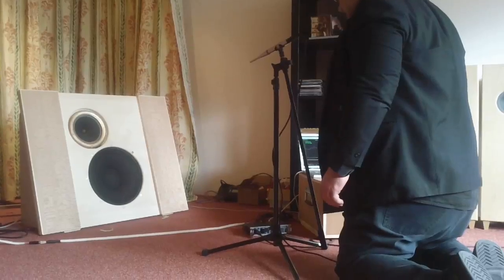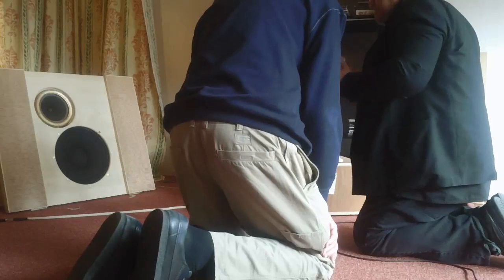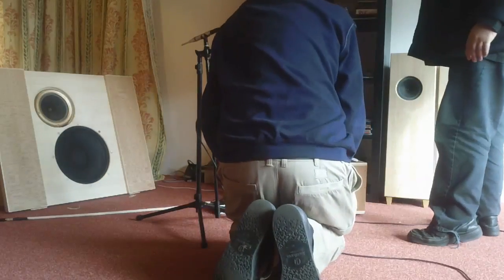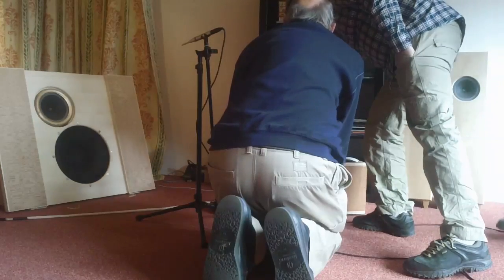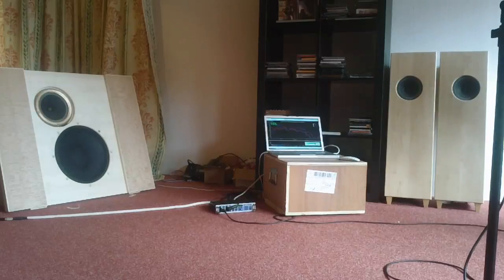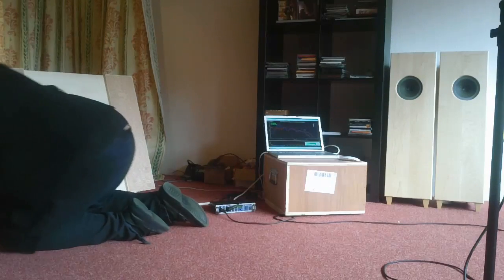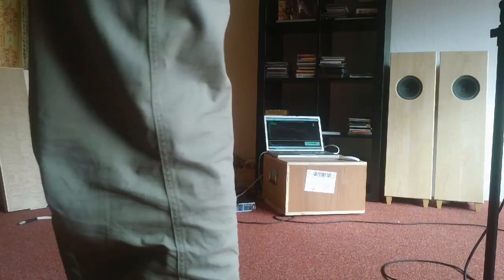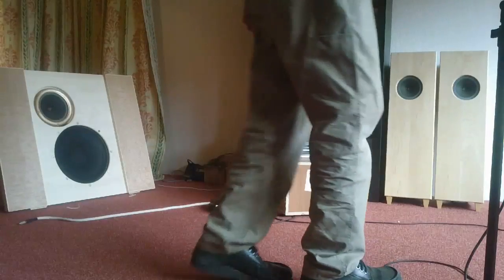Musical Affairs : AudioFixer vs Hans Kortenbach #1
testing and measuring the new open baffle prototype based on EMS LB15ex